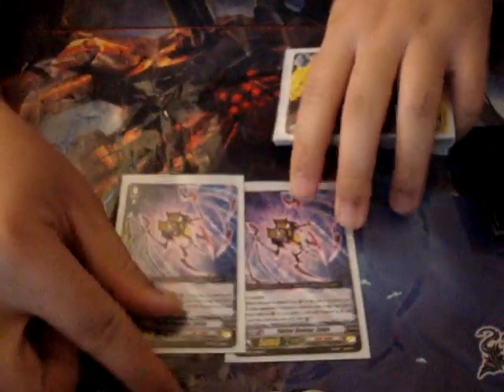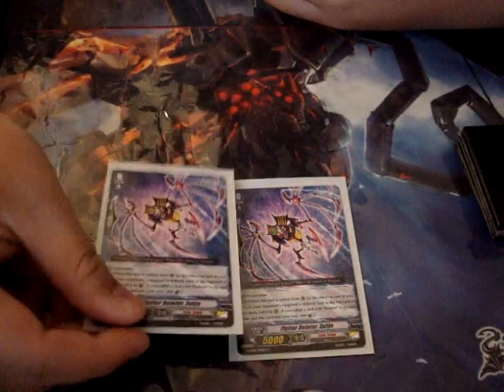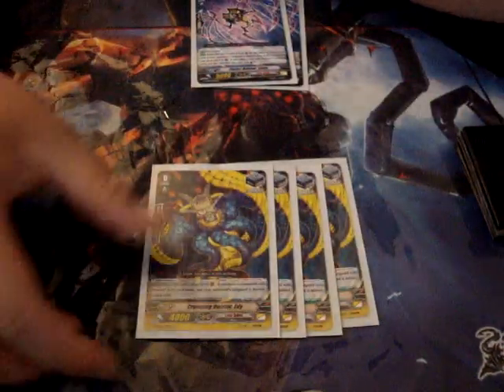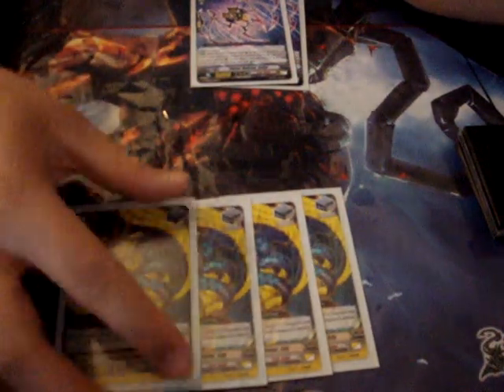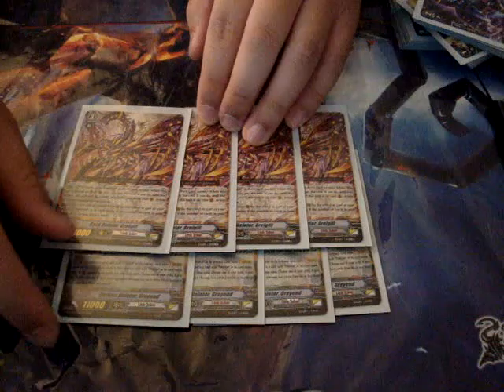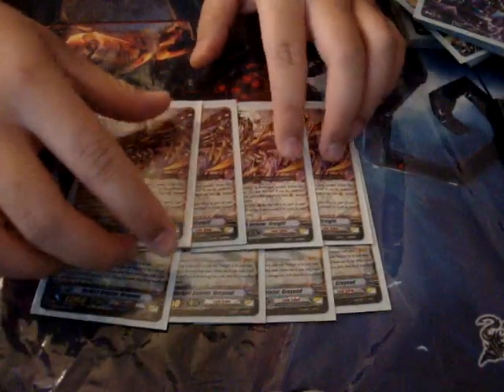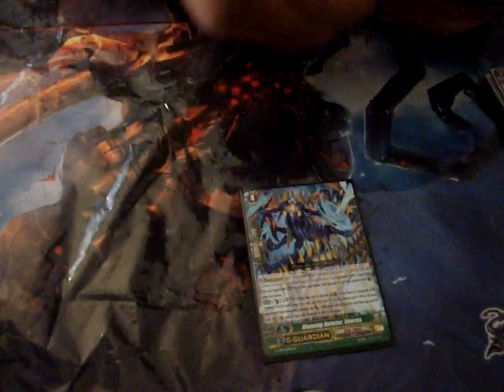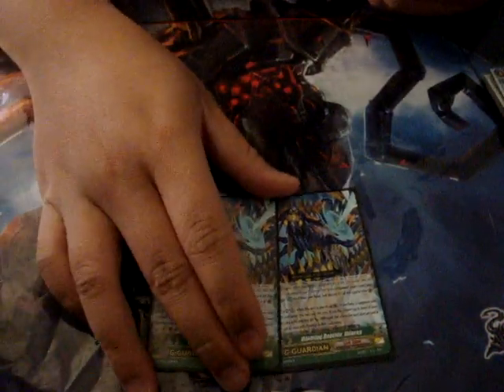Cardfight Vanguard G! "Budget" Deletor Deck Profile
Hey everyone, Here's a deck profile of my latest Deletor deck profile that actually doesn't contain Egorgs :D. There are cards that you don't have to run and it will still works. Enjoy!